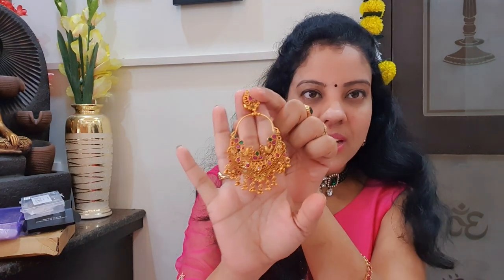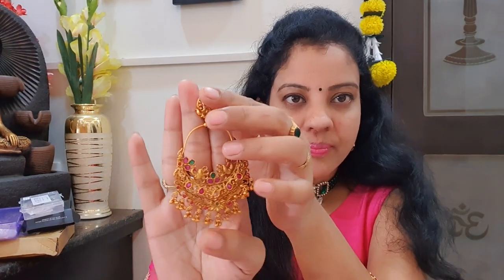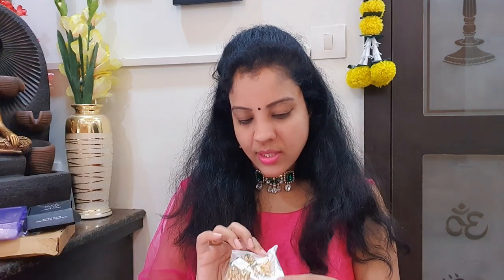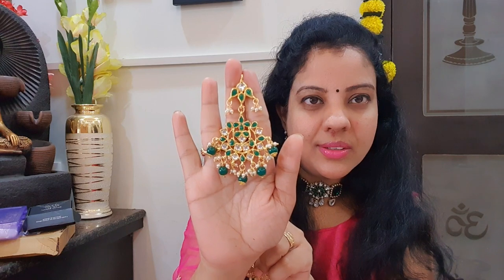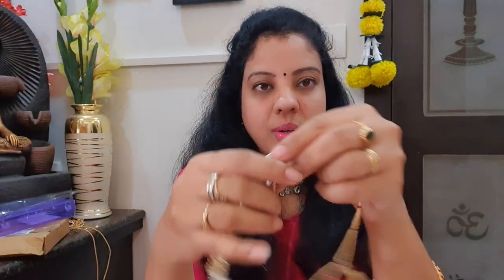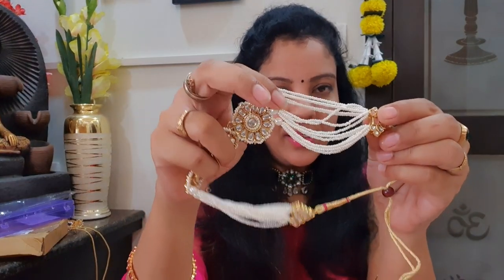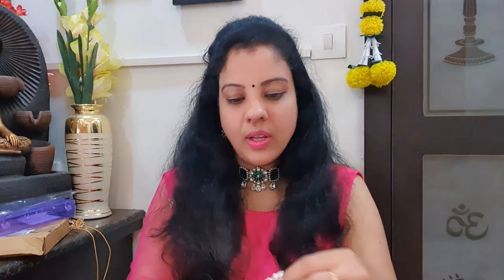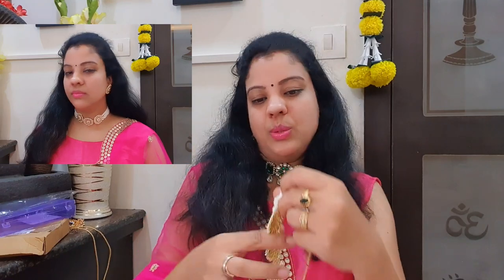TRADITIONAL JEWELLERY HAUL UNDER BUDGET | EARRINGS/VADDANAM |AMAZON JEWELLERY HAUL |MADHUSHIKA VLOGS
Buying Links :